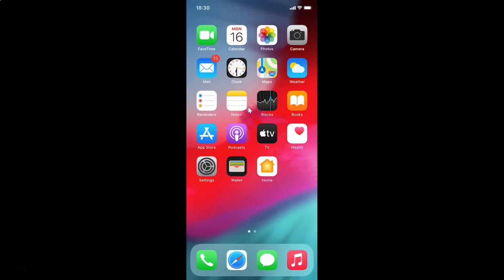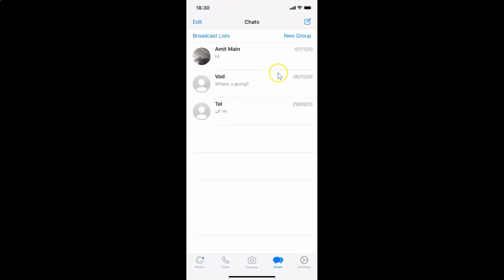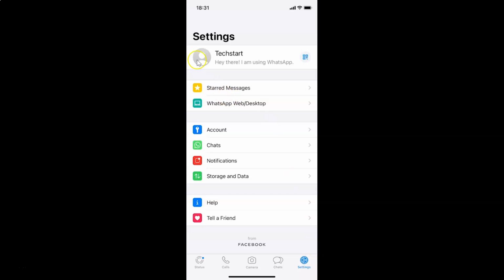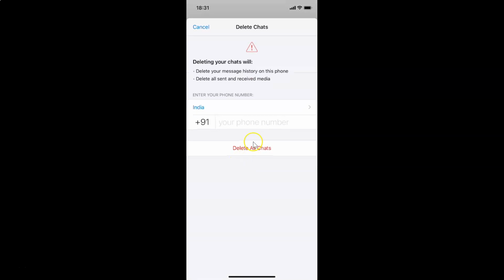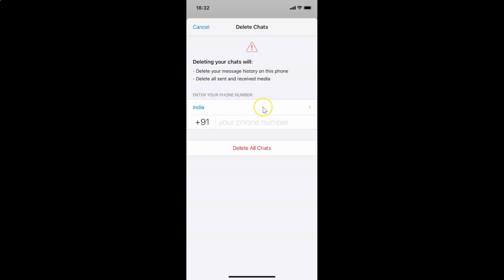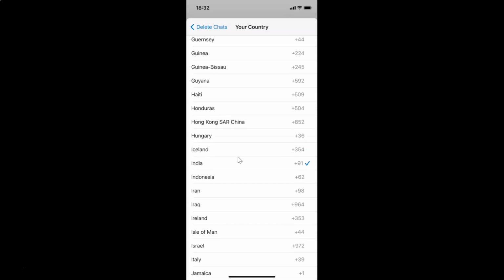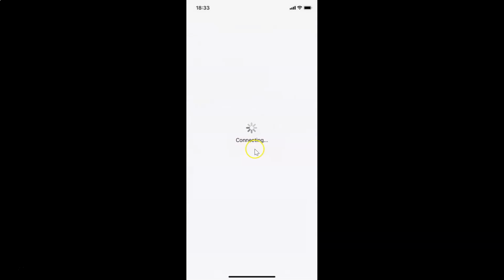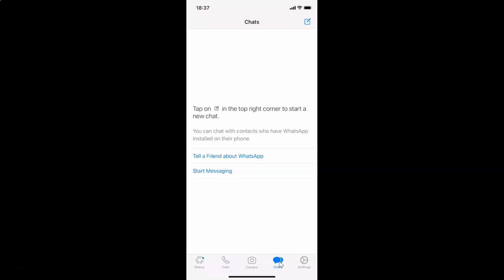How to Delete your All Chats at Once in WhatsApp on iPhone?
Hi guys, In this Video, I will show you 'How to Delete your All Chats at Once in WhatsApp on iPhone' Please Like and Subscribe to my channel and press the bell icon to get notifications of new videos.